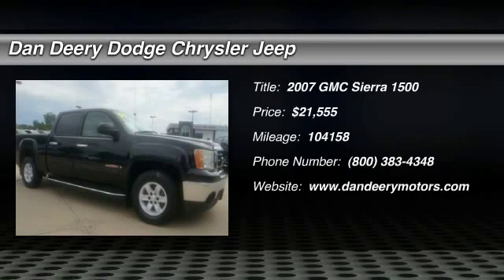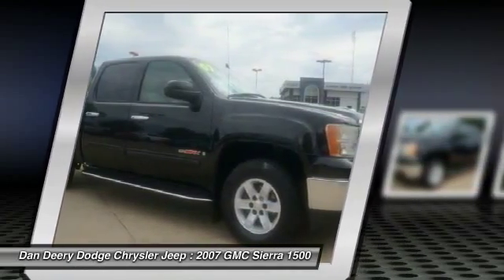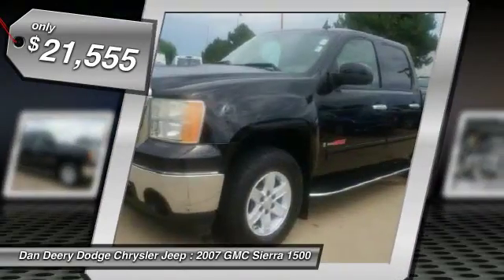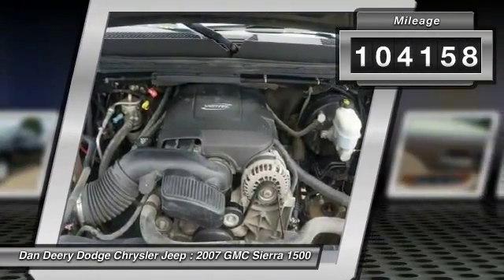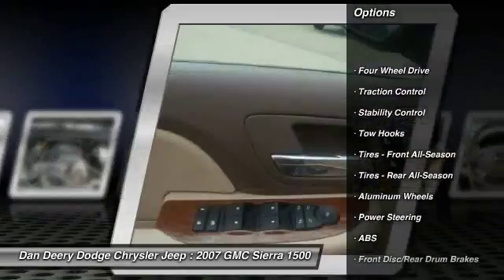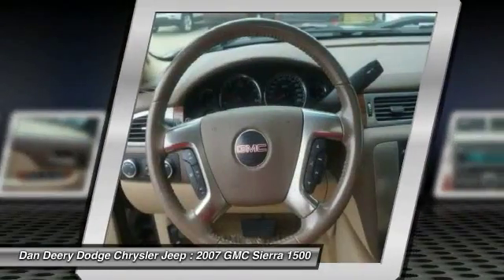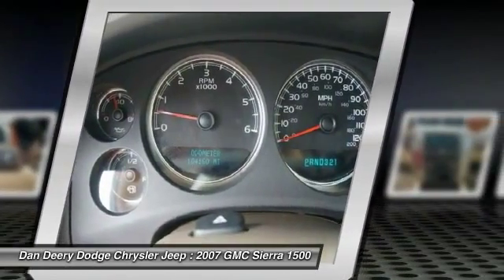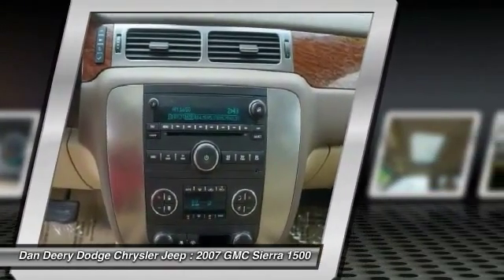2007 GMC Sierra 1500 Waterloo Iowa J11295B2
2007 GMC Sierra 1500 SLT - $21555

Be the talk of the town when you roll down the street in this terrific-looking 2007 GMC Sierra 1500. This Sierra SLT is still a pretty special truck, showing off the superior ride and handling that have earned it accolades from pretty much every reviewer who got behind the wheel. The drivability is good enough to be a capable commuting vehicle for someone who wants a pickup on the weekend for hauling toys or projects. This truck is nicely equipped with features such as Sierra 1500 SLT, Vortec 6.0L V8 SFI VVT, 4WD, LOCAL TRADE, and You Want More... You Get More !!. J.D. Power and Associates gave the 2007 Sierra 1500 4.5 out of 5 Power Circles for Overall Initial Quality Design.